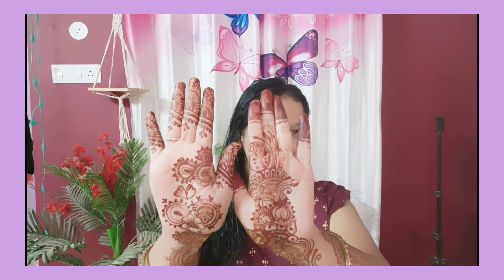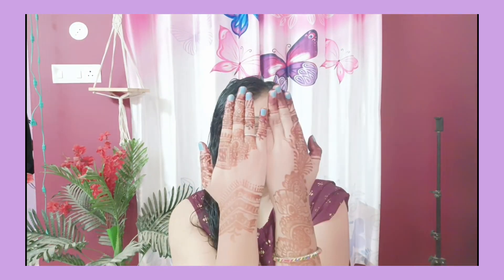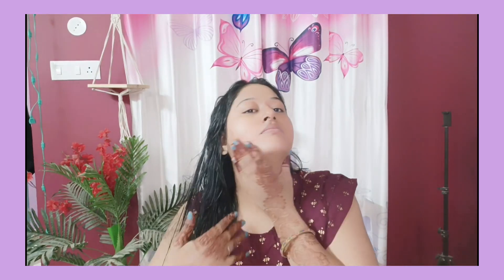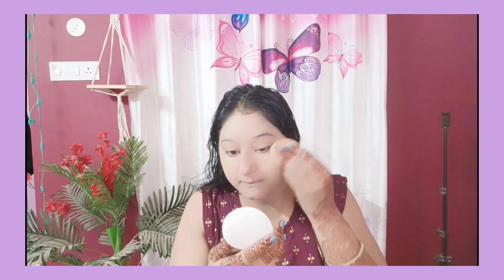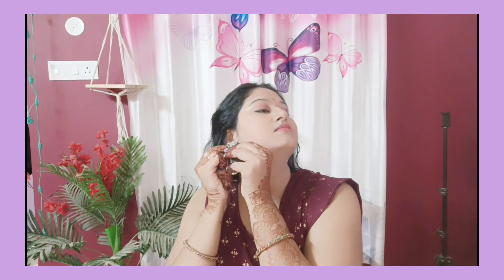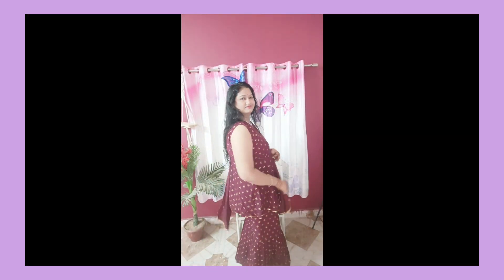इस रक्षा बंधन ऐसे हुई तयार 2023 raksha Bandhan makeup tutorial new brand jwellery, outfit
LOTS OF ❤️

Take a look at this Pilgrim White Lotus Natural Face Mist & Toner | with Camellia & Witch Hazel | Korean K-Beauty | Hydrating | Tightens open pores | Alcohol, Paraben & Phthalate Free Men & Women on Flipkart

Take a look at this SWISS BEAUTY Liquid Light Weight Full Coverage with Matte finish Concealer on Flipkart

Take a look at this Neutriderm Moisturising Lotion with Vitamin E - Soothes & Hydrates Skin on Flipkart

Take a look at this NYN HUDA 60 Colors Matte & Shimmery Pigmented Beauty Glam EyeShadow Eye Shadow Palette 60 g on Flipkart

NY Bae 3 in 1 Serum Foundation with Primer I Moisturising I Glowing Korean Skin I Cool Vanilla 02 (30 ml)

Cuffs N Lashes Perfect Finish Pressed Powder Compact with SPF 15, 03 Fair, (16 g)

CONTOUR, BLUSH, HIGHLITER
Take a look at this MARS matte blusher with highlighter and contour palette | blusher, highlighter, contour palette | face and cheeks blusher palette on Flipkart